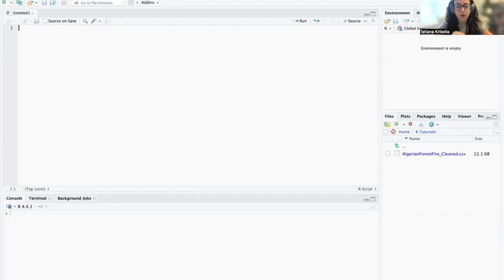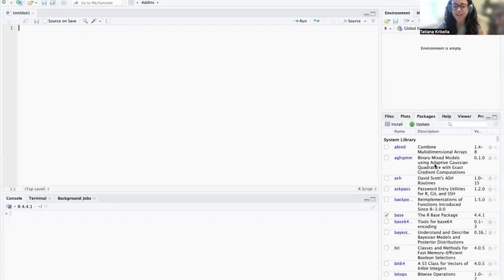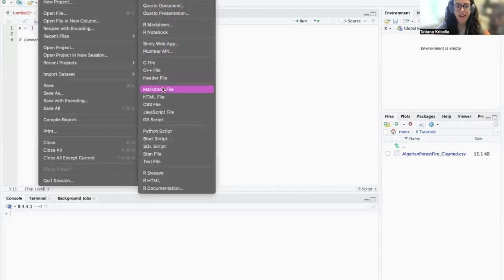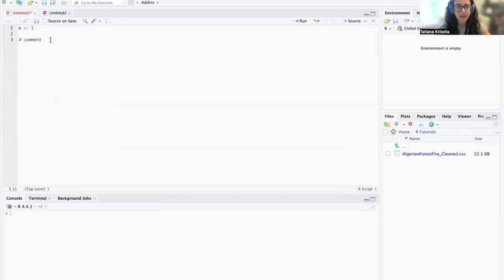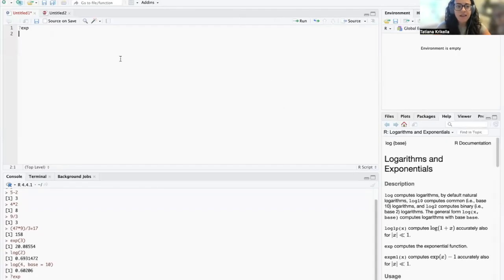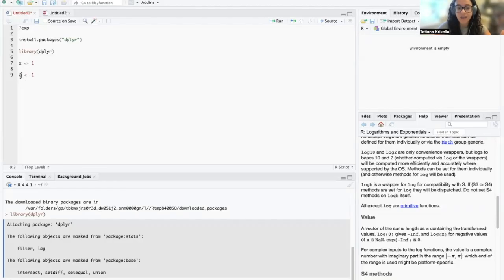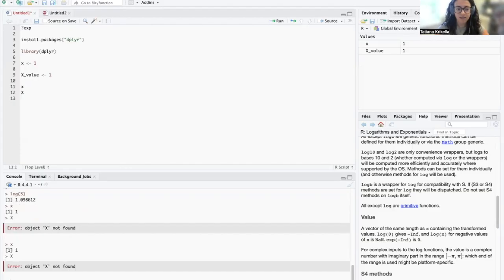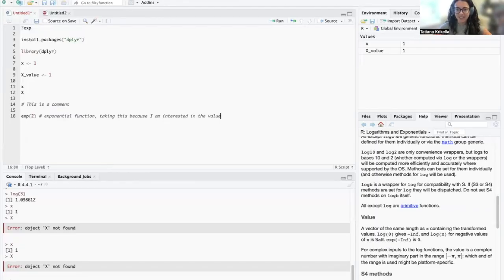Introduction to R and R Studio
This video shows what RStudio looks like, the type of files you can create in RStudio, and the very basics on coding in R including using R as a calculator, assigning values to objects, and commenting code.

0:00 - Introduction
5:32 - R as a calculator
6:51 - Help
7:52 - Installing and loading packages
8:35 - Assigning values to objects
11:11 - Commenting
12:55 - Conclusion